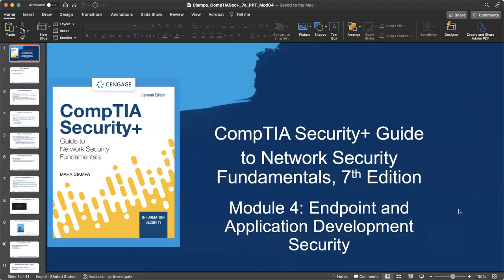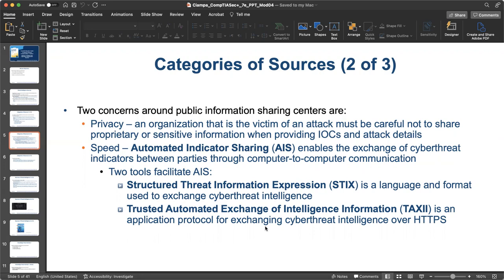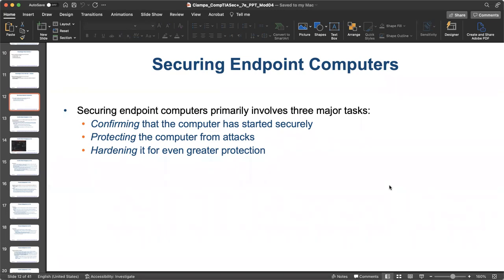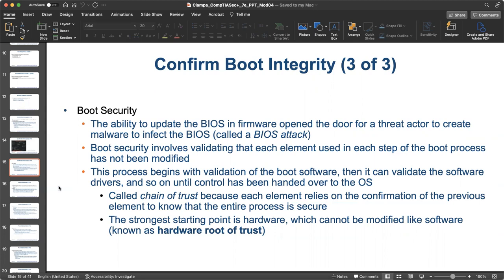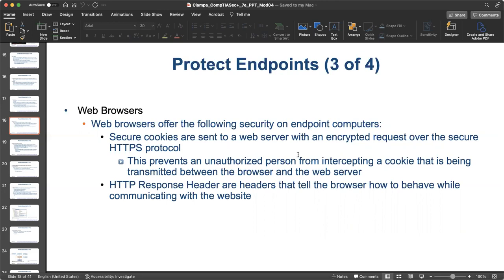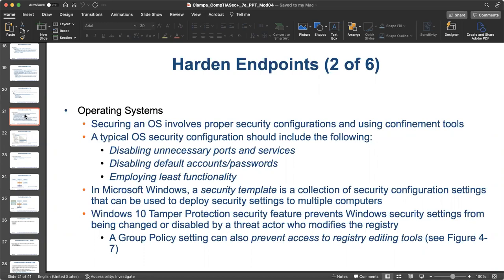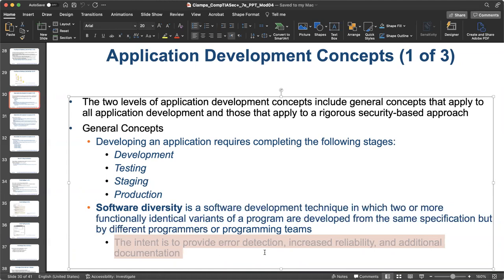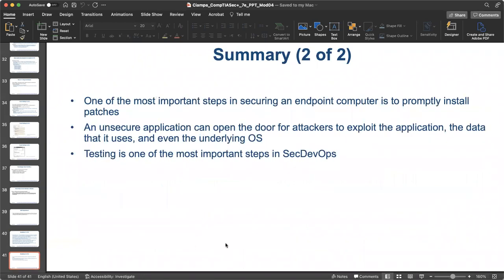CompTIA Security+ Guide to Network Security Fundamentals Module 4: Endpoint and App Dev Security